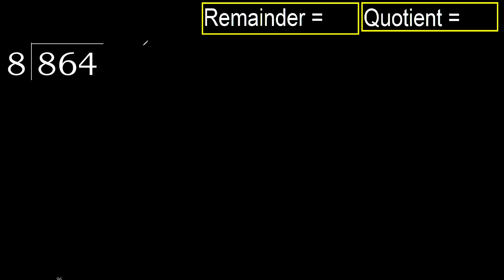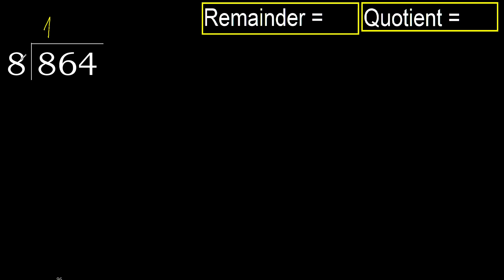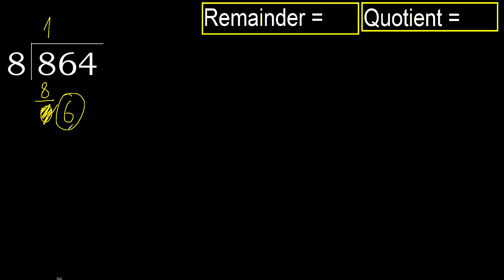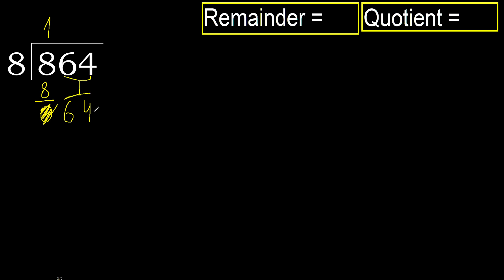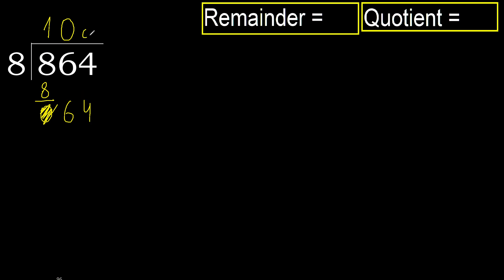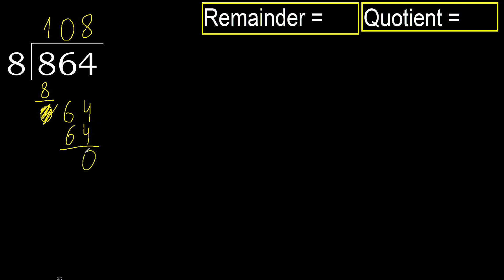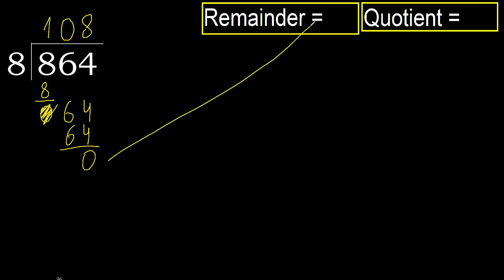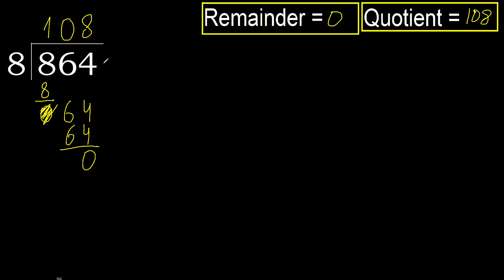Divide 864 by 8 , remainder . Division with 1 Digit Divisors . How to do